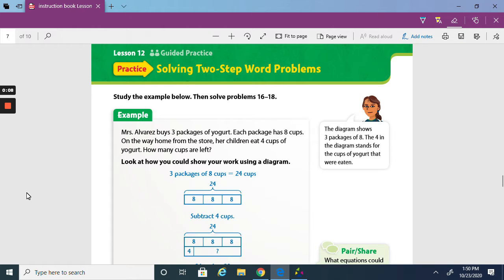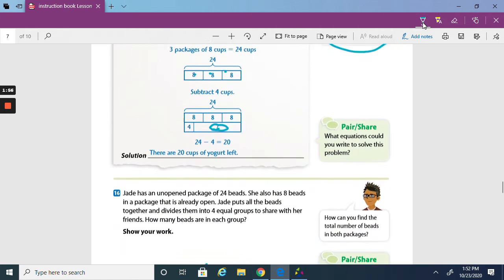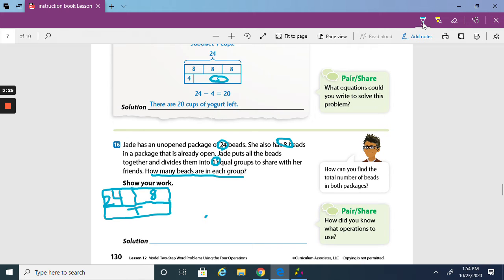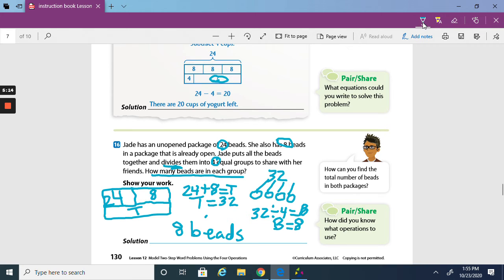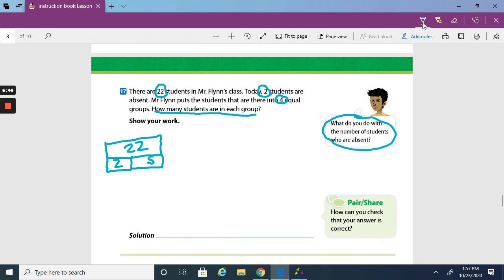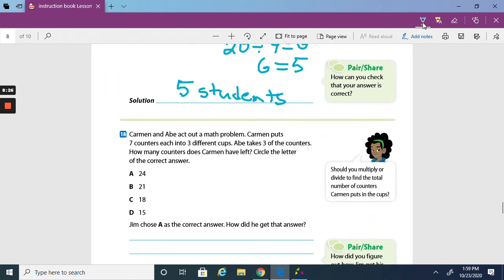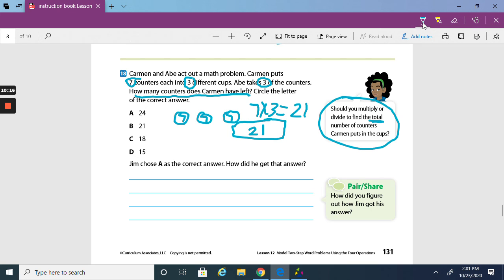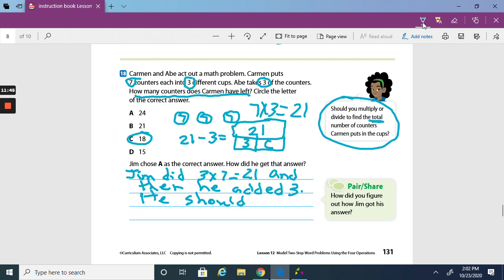3rd Grade Lesson 12 Day 4